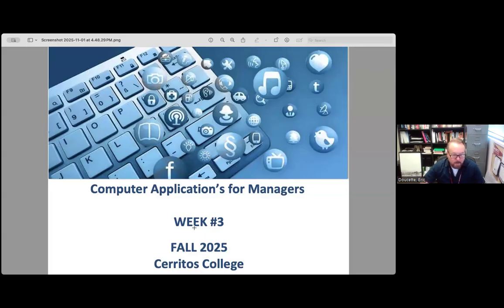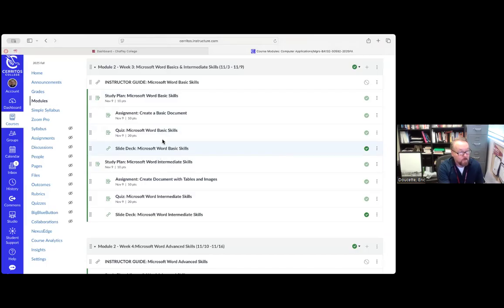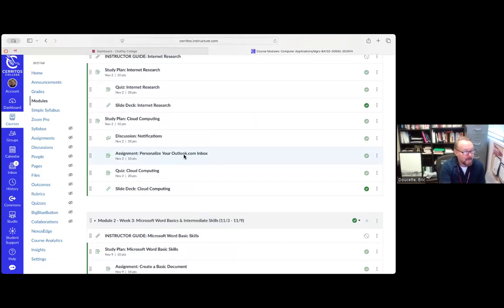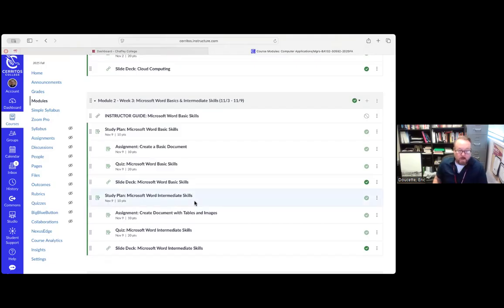BA132 Week 3